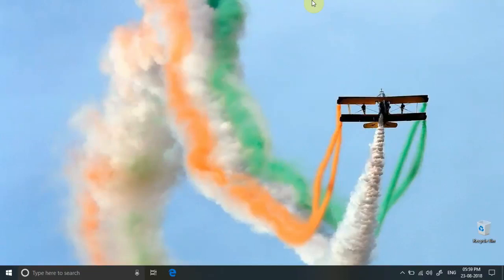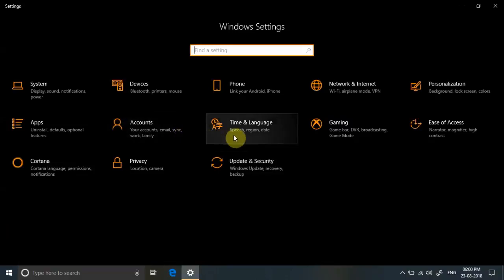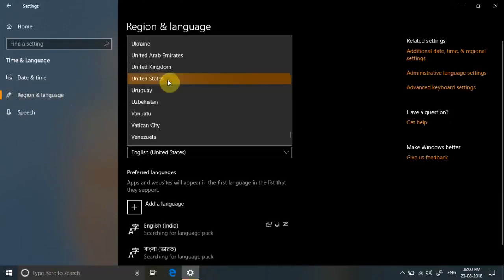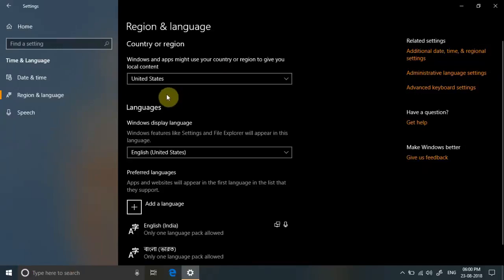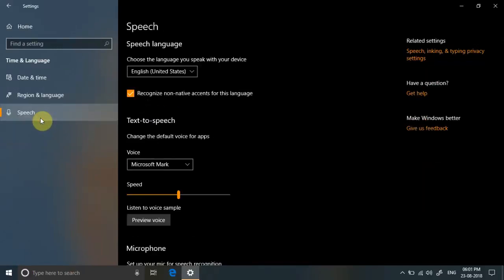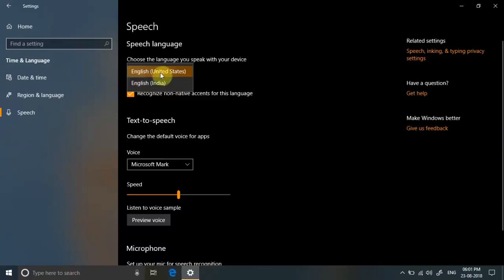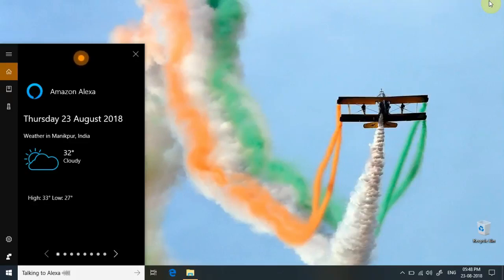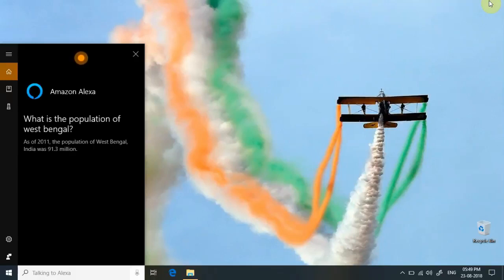Amazon Alexa on Windows 10 PC 🔥 | How to Install & Setup Alexa on PC/Laptop | বাংলা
How to install and setup Amazon Alexa on Windows 10 PC or Laptop? এই ভিডিওতে দেখানো হয়েছে কীভাবে আপনার Windows 10 PC/Laptop-এ Amazon Alexa install, activate এবং setup করবেন।

এই ভিডিওতে step-by-step দেখানো হয়েছে Alexa on Windows 10, Alexa app setup এবং আপনার PC-তে Amazon Alexa ব্যবহার করার পদ্ধতি।

In this video:

🔹 How to install Amazon Alexa on Windows 10
🔹 How to set up Alexa on PC
🔹 How to activate Amazon Alexa
🔹 Amazon Alexa for Windows 10
🔹 Alexa on Windows PC/Laptop
🔹 How to use Alexa on computer
🔹 Alexa setup step by step

আপনি যদি Windows 10 PC বা Laptop-এ Amazon Alexa ব্যবহার করতে চান, তাহলে এই ভিডিওটি আপনার জন্য।

This video is a simple step-by-step guide to installing and setting up Amazon Alexa on a Windows 10 PC or Laptop.